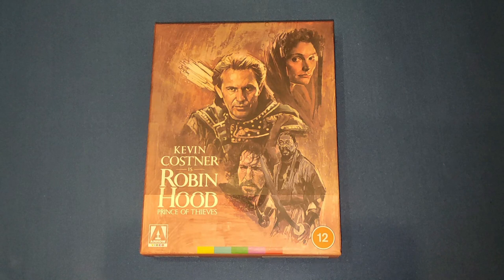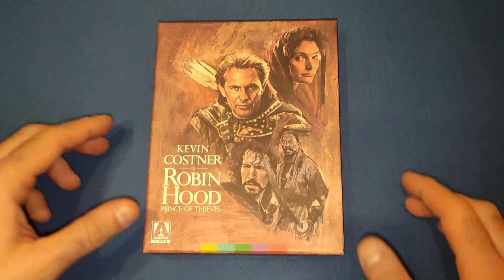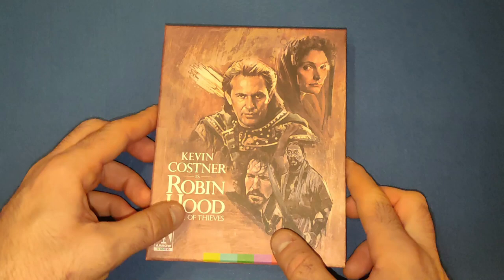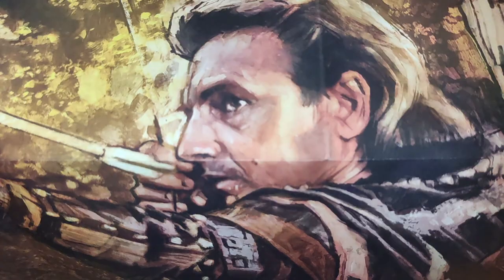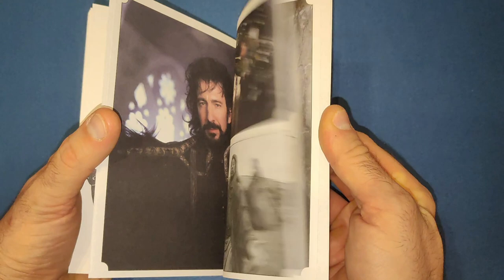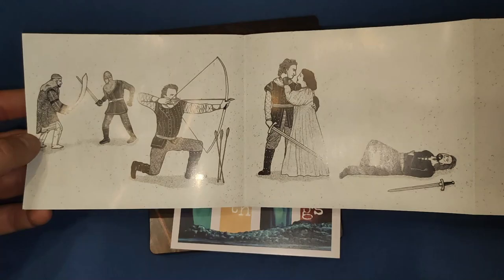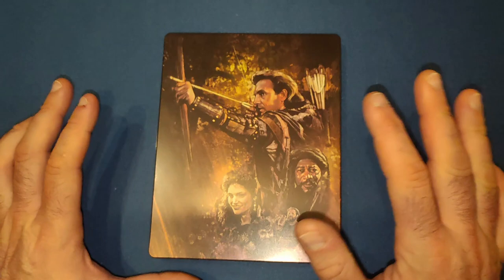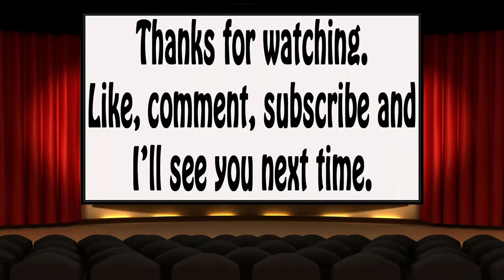Robin Hood Prince of Thieves Deluxe 4K Ultra HD Steelbook Limited Edition Zavvi Exclusive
Today I unbox and look at the new release from Arrow Video Robin Hood: Prince of Thieves Deluxe 4K Ultra HD Steelbook - Limited Edition Zavvi Exclusive. Enjoy